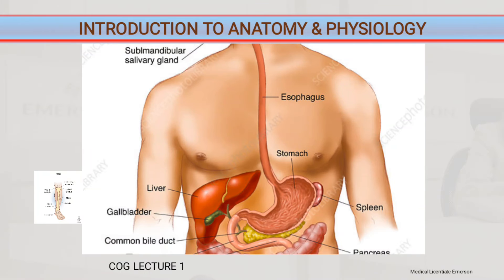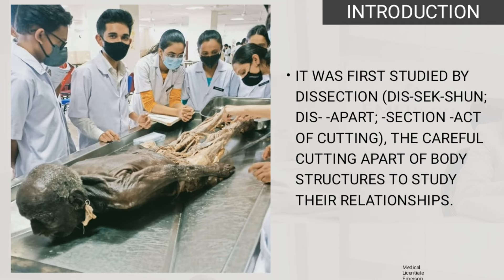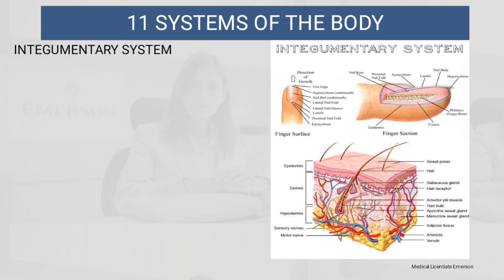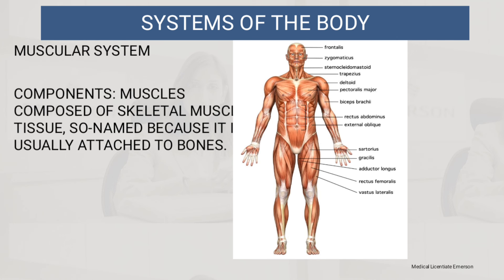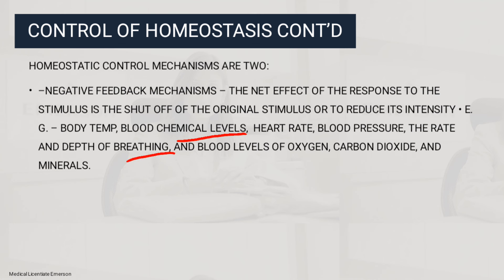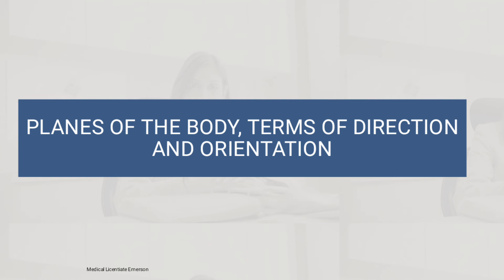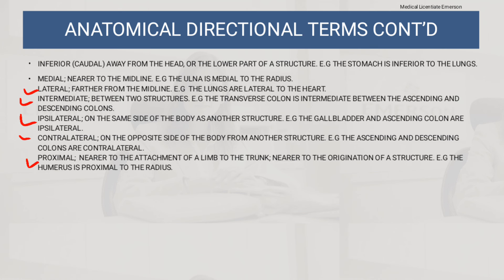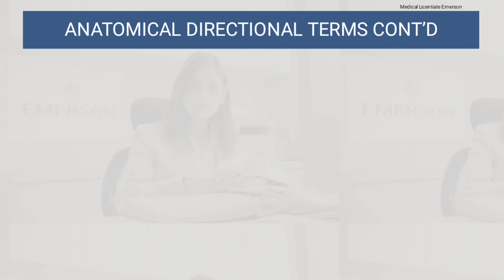Anatomy and Physiology 101: A Comprehensive Introduction || A&P Lecture 1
Welcome to MedicalLicentiateEmerson, your go-to channel for in-depth medical education! In this tutorial video, we delve into the fascinating world of human anatomy and physiology. Whether you're a medical student, healthcare professional, or simply curious about how the human body works, this lecture is designed to provide you with a solid foundation in understanding the intricacies of our biological systems.

Join us as we explore the fundamental concepts of anatomy and physiology, breaking down complex topics into easy-to-understand explanations. From the structure of cells to the functions of major organ systems, this video serves as a comprehensive overview for beginners looking to grasp the basics of human biology.

Throughout this lecture, we will cover key areas such as:

1. Introduction to Anatomy and Physiology:
- Defining anatomy and physiology
- Understanding the relationship between structure and function in the human body
- Overview of anatomical terminology

2. The Human Body at a Cellular Level:
- Exploring the basic unit of life: the cell
- Functions of organelles within a cell
- Cell division and its role in growth and repair

3. Tissues and Organ Systems:
- Classification of tissues (epithelial, connective, muscle, nervous)
- Overview of major organ systems (integumentary, skeletal, muscular, nervous)

4. Skeletal System:
- Structure and functions of bones
- Types of joints and their movements
- Importance of calcium in bone health

5. Muscular System:
- Types of muscle tissue (skeletal, smooth, cardiac)
- Muscle contraction process
- Role of muscles in movement and posture

6. Nervous System:
- Components of the central nervous system (brain and spinal cord)
- Peripheral nervous system and its divisions
- Neuron structure and function

7. Cardiovascular System:
- Anatomy of the heart and blood vessels
- Circulation pathway through the body
- Cardiac cycle and blood pressure regulation

8. Respiratory System:
- Structure and function of respiratory organs (lungs, trachea)
- Gas exchange process during respiration
- Regulation of breathing rate

9. Digestive System:
- Organs involved in digestion (mouth, stomach, intestines)
- Enzymatic breakdown of food components
- Absorption of nutrients into bloodstream

10. Endocrine System:
 - Major endocrine glands (pituitary, thyroid, adrenal)
 - Hormones produced by each gland
 - Regulation mechanisms within endocrine system

By watching this tutorial video on Anatomy and Physiology 101 by Medical Licentiate Emerson, you will gain a solid understanding of how our bodies are structured and function at a cellular level. Whether you're preparing for exams or simply expanding your knowledge base on human biology, this lecture is an invaluable resource for learners at all levels.

Thank you for joining us on this educational journey! Let's continue exploring the wonders of the human body together with Medical Licentiate Emerson.

Remember: Understanding anatomy is key to mastering medicine!